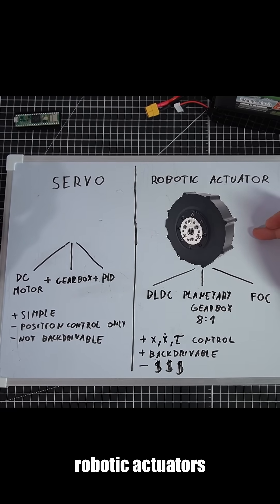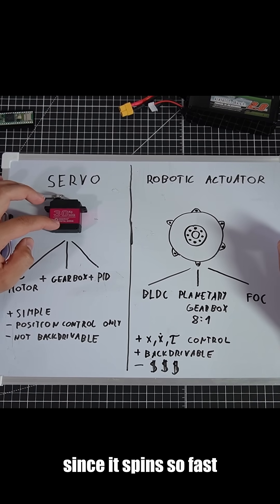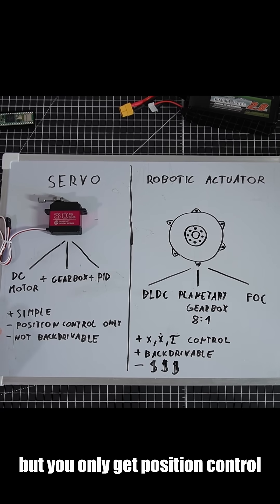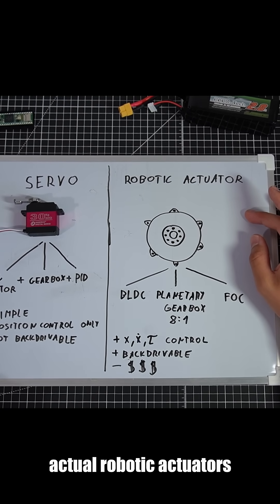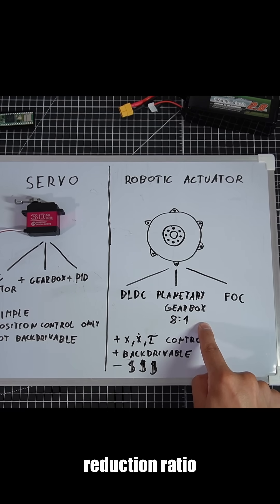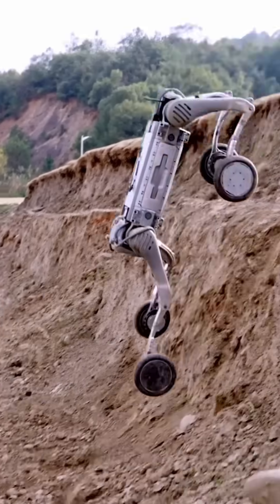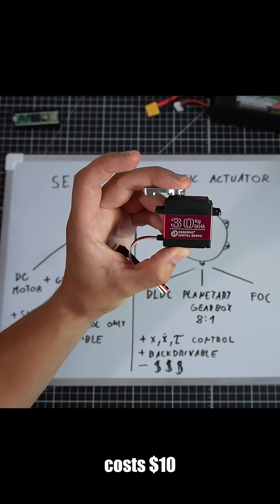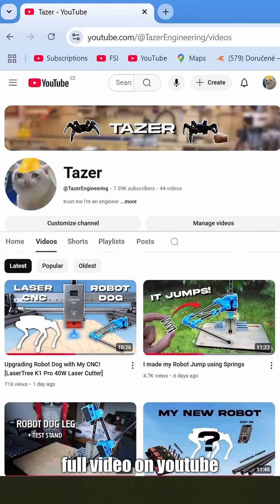Why Actuators are Better than Servos